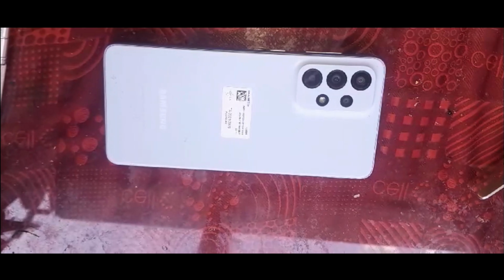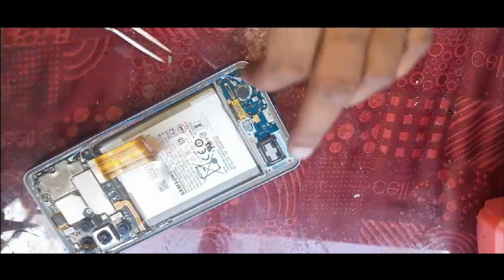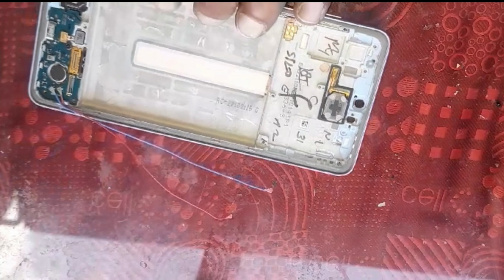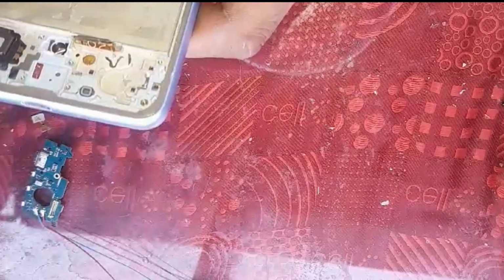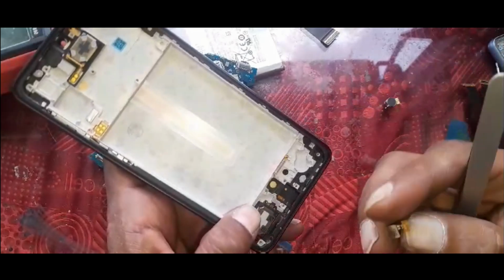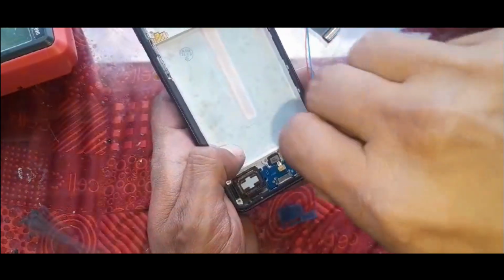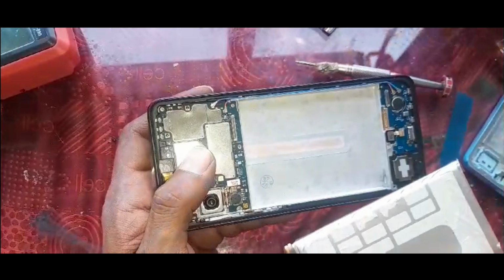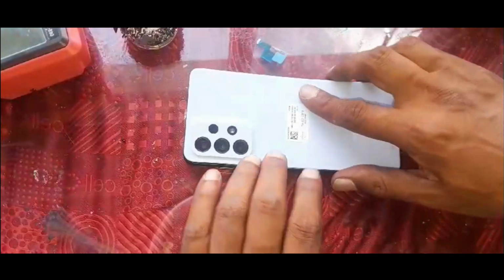Samsung Galaxy A33 5G Screen Replacement | Easy Way |Complete Tear Down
How To Replace Screen On Samsung Galaxy A33 5G | Easy Way |Complete Tear Down

 troubleshooting
 fixing
 how to replace Samsung galaxy A33  5G genuine screen
smartphone repair
 repair guide
 tutorial
 diy
 repair
 mobile repairing course
 smartphone
samsung
 galaxy
 a33
 5g
 disassembly
 teardown
 repair
 review
 galaxy a33
 galaxy a33 5g
 a33 5g
 android
 tech
 technology
 pbk
 pbkreviews
 pbk reviews
 how to
 smartphone
 fix
 screen
 battery
 cooling
 copper
 graphite
 graphene
 water
 liquid
 display
 SM-A336B